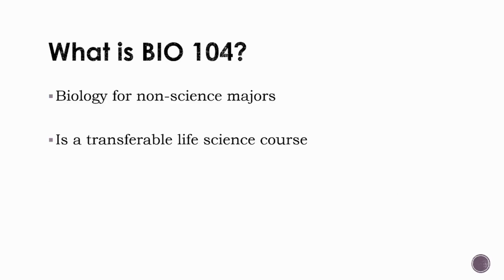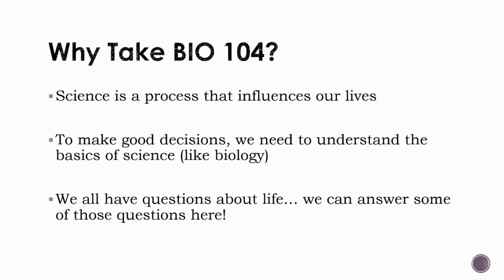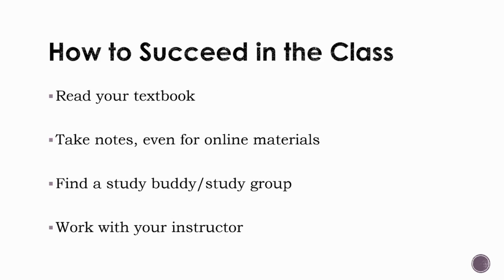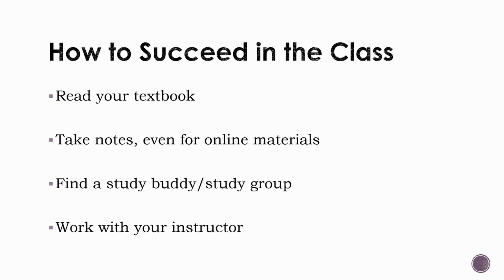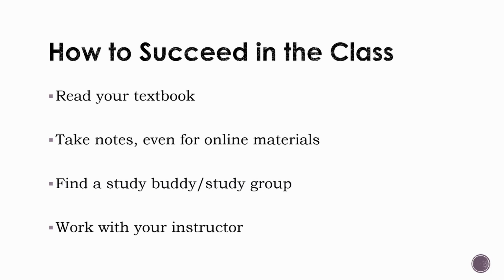Intro to BIO 104